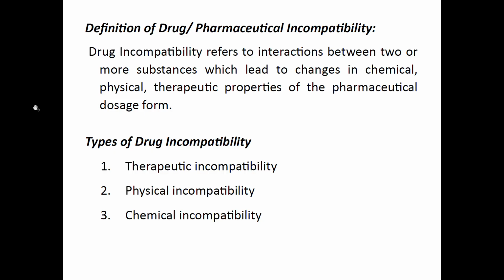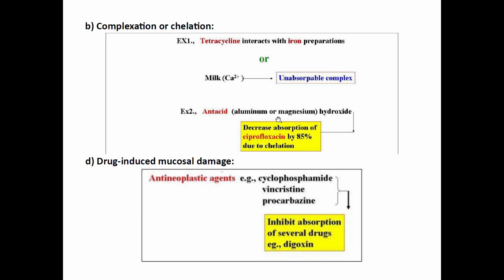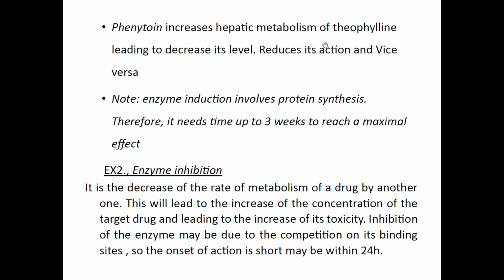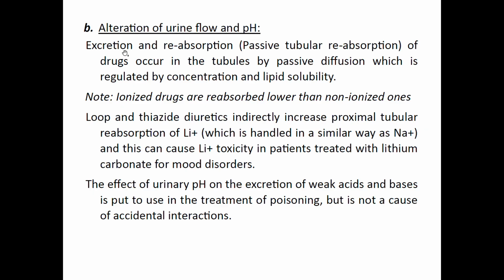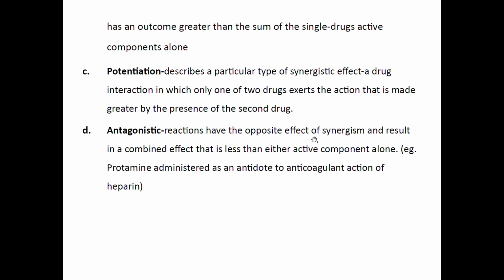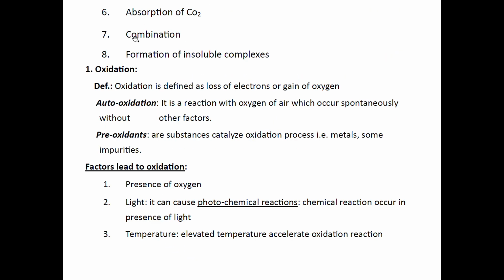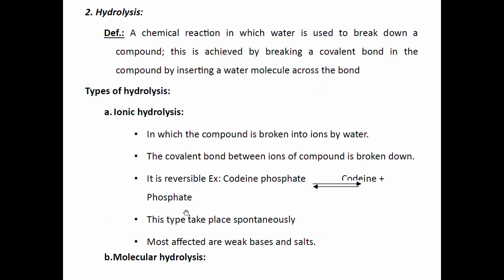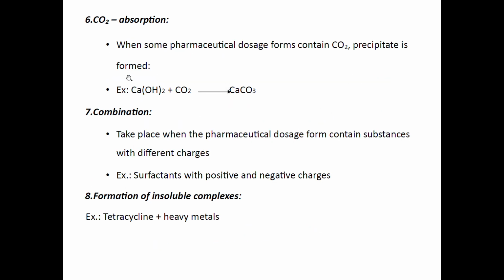Pharmaceutical Incompatibility – A Complete Guide for Pharmacy Students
📌 WHAT YOU WILL LEARN IN THIS VIDEO:

✅ Definition of Pharmaceutical Incompatibility
✅ Types of Incompatibility:
   • Physical Incompatibility (precipitation, liquefaction, color change)
   • Chemical Incompatibility (hydrolysis, oxidation, isomerization)
   • Therapeutic Incompatibility (drug interactions)
✅ Common Real-World Examples (with solutions)
✅ How to Prevent Incompatibility in Formulation and Clinical Settings
✅ The Role of pH, Temperature, and Order of Mixing

📚 IMPORTANT FOR STUDENTS:

This topic is frequently asked in:
• Pharmacy Board Exams
• University Practicals (Dispensing Pharmacy)
• GPAT, NAPLEX, and other competitive exams

Make sure to watch till the end for a QUICK QUIZ to test your understanding!